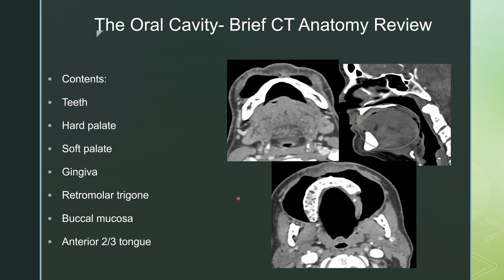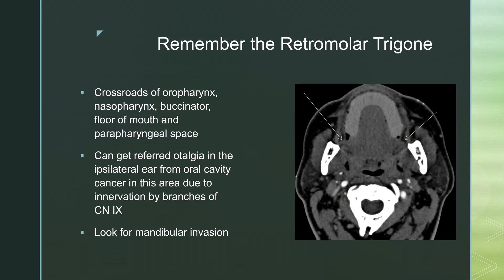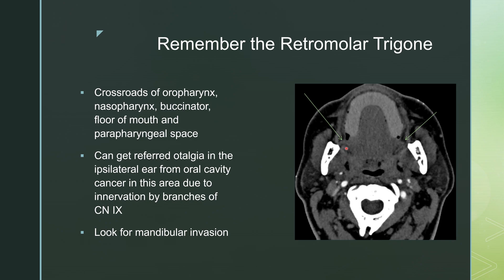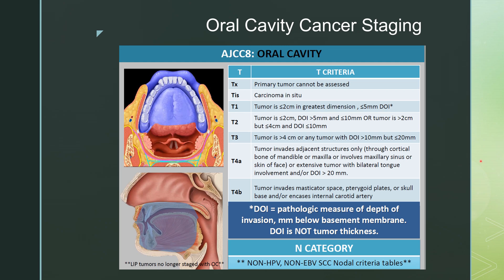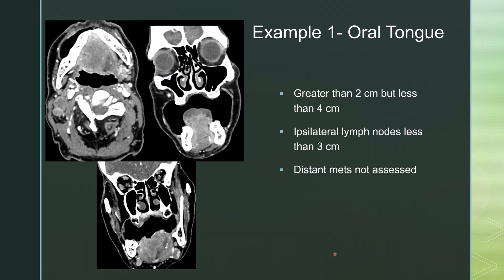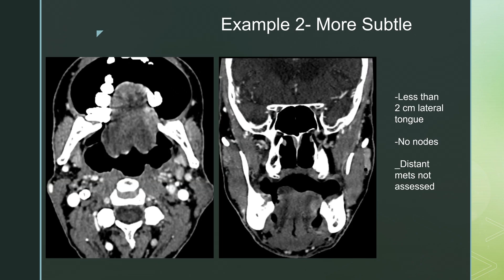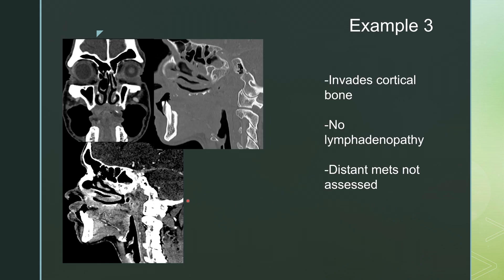Oral Cavity Cancer Staging in 5 minutes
In this video, Dr. Katie Bailey takes on a common topic and describes how cancers of the oral cavity are staged through three quick example cases.

0:00 Introduction

0:24 Review of oral cavity anatomy. The oral cavity includes the lips, teeth, hard and soft palate, gingiva, retromolar trigone, the buccal mucosa, and anterior 2/3 of the tongue.

0:51 Retromolar trigone. The retromolar trigone is a common crossroads where a lot of pathology occurs and it can cause referred ear pain. Mandibular invasion can also occur with masses that occur in this location.

1:34 Oral cavity cancer staging. Tumor (T) staging is based on the size of the tumor and depth of invasion. Nodal (N) staging is based on the number, location, and size of nodes, and metastasis (M) staging is based on the presence or absence of distant sites of disease.

2:21 Example case 1. This example case involves the oral tongue and measures 2-4 cm. It has ipsilateral lymph nodes less than 3 cm. This makes this a T2N2 tumor. Because metastases can’t be evaluated with this information, it is given an ‘X’ for M staging right now.

3:07 Example case 2. This shows a subtle left tongue cancer measuring less than 2 cm. There are no lymph nodes. That makes this a T1N0Mx tumor.

4:01 Example case 3. This case is a hard palate tumor with bone erosion. The involvement through adjacent structures (the bone of the hard palate) makes this a T4 tumor. There is no nodal involvement, making this a T4N0Mx cancer.

Thanks for checking out this quick video on oral cavity cancer staging. Be sure to tune back in for additional videos on staging of the other head and neck subsites.